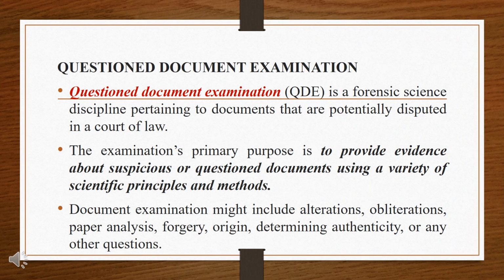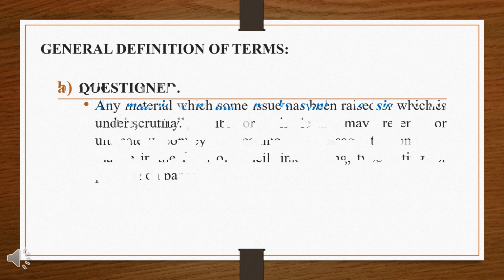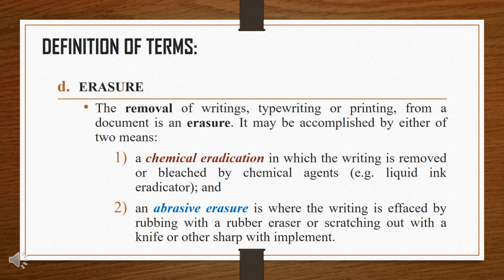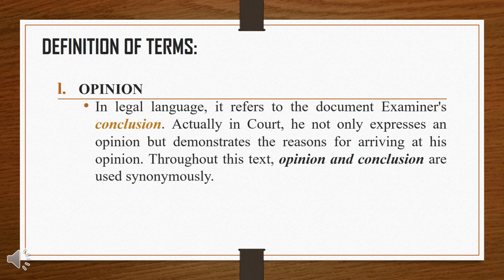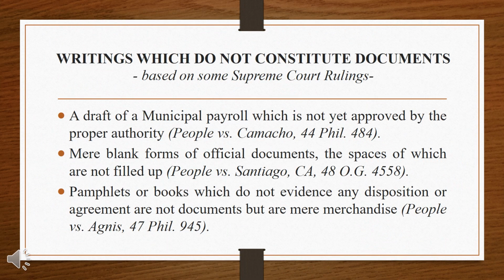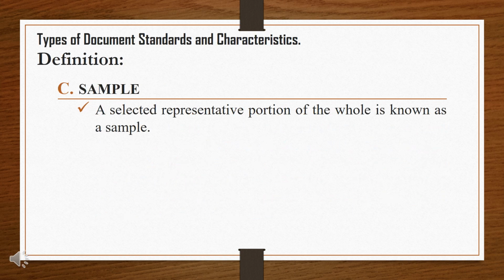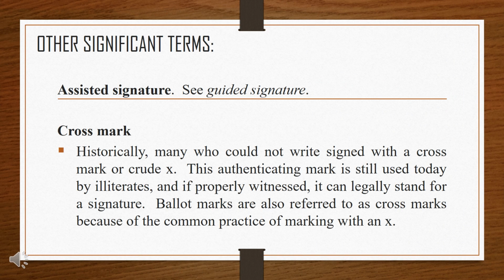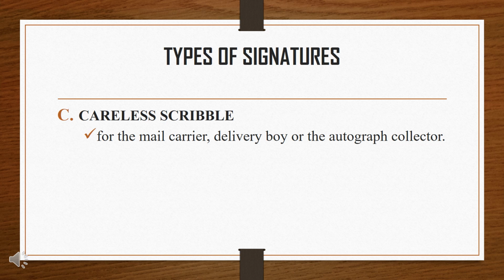Questioned Document Examination (QDE) Presentation PART 1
For Criminology and Criminal Justice Education students and instructors